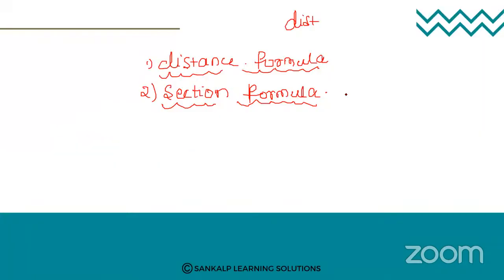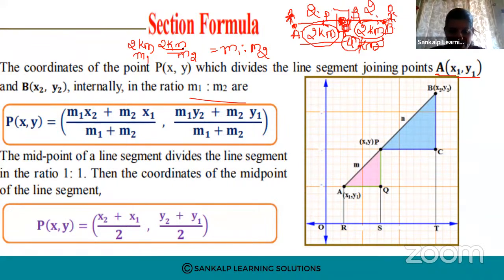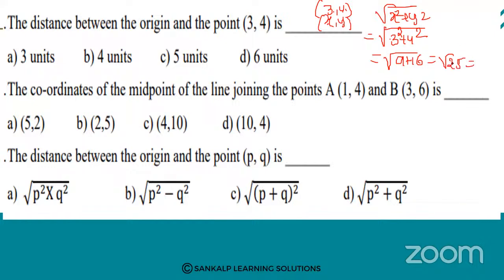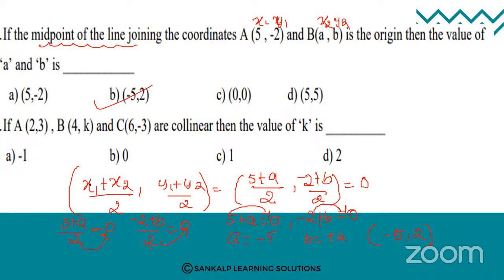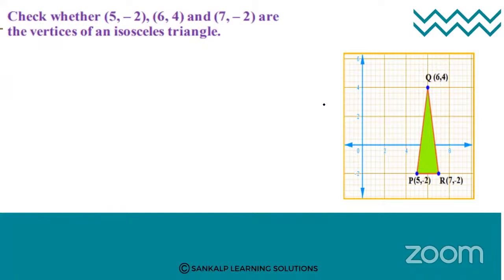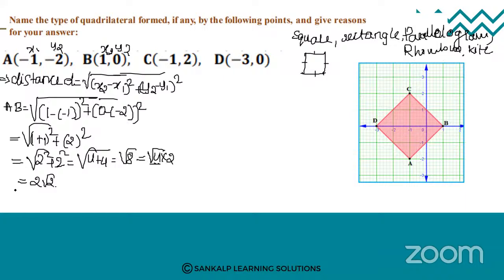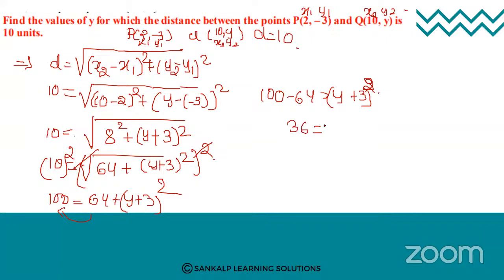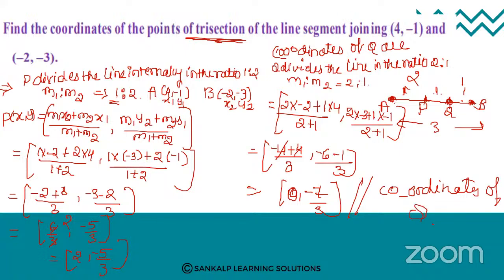BANGALORE ZP SANKALP - Co-ordinate geometry - MATHS - SESSION 17